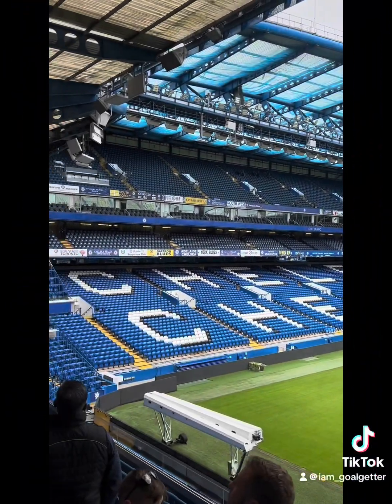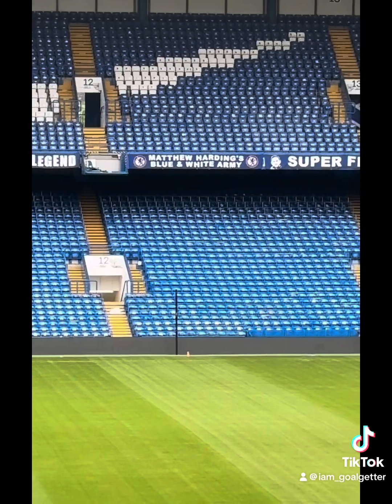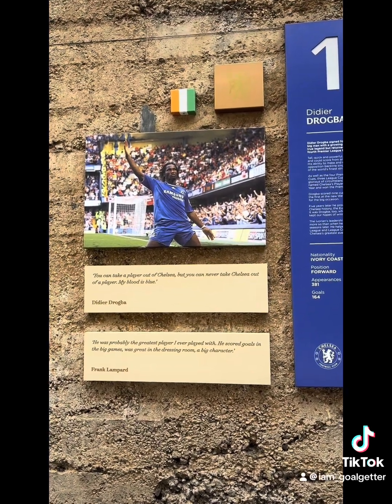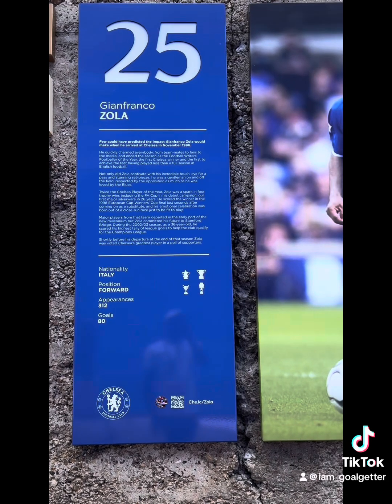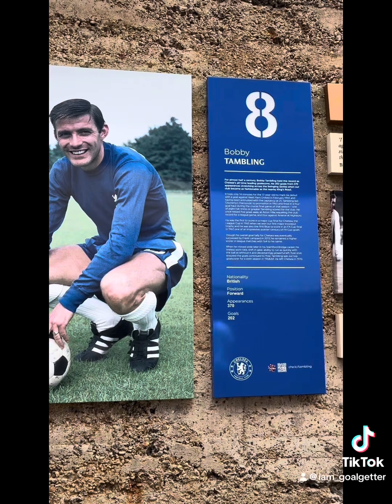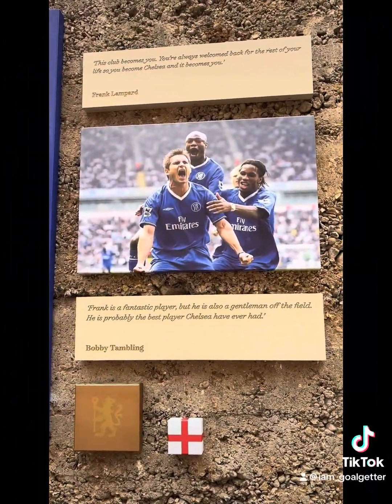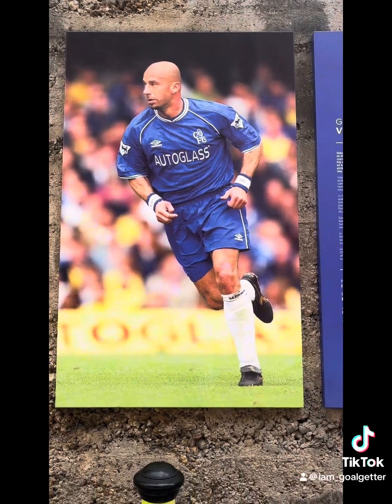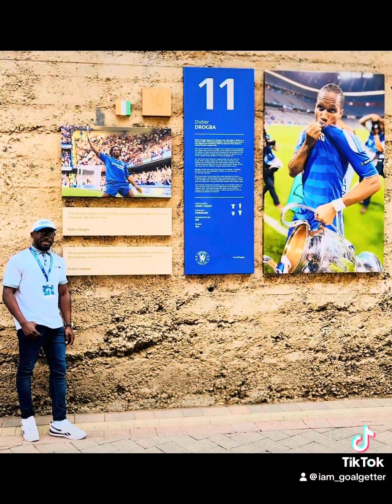Here’s the last episode of my visit to Stamford Bridge, the home of Chelsea Football Club.